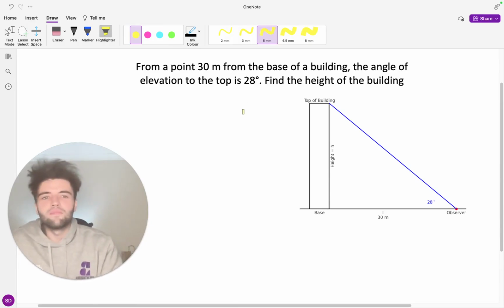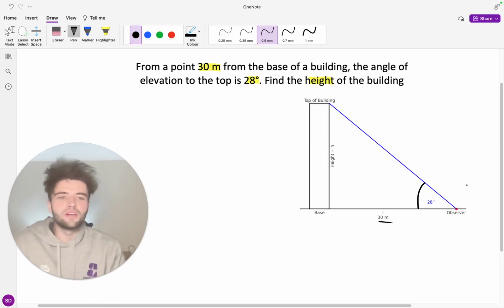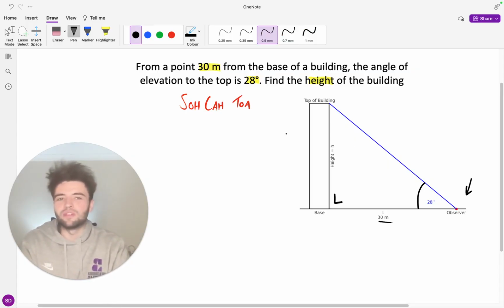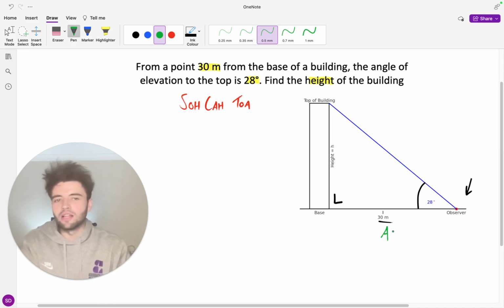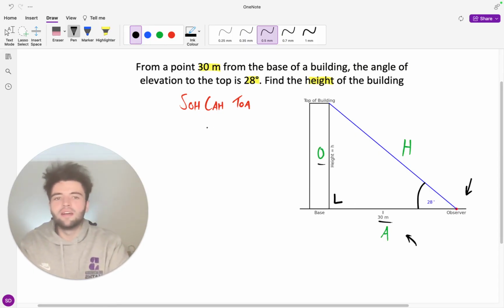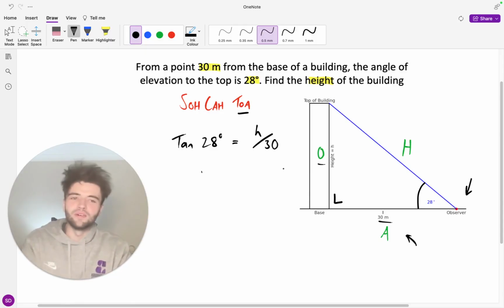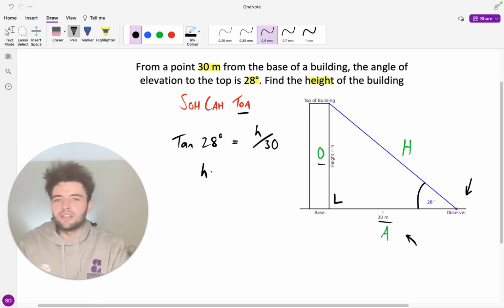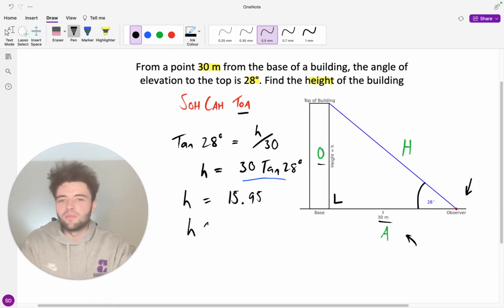Junior Cert Trigonometry Test | Q4